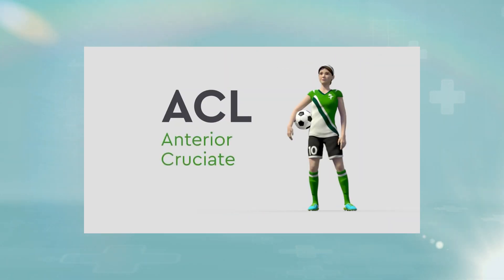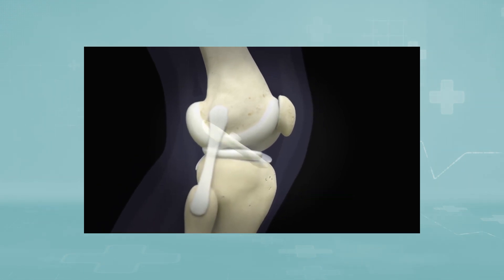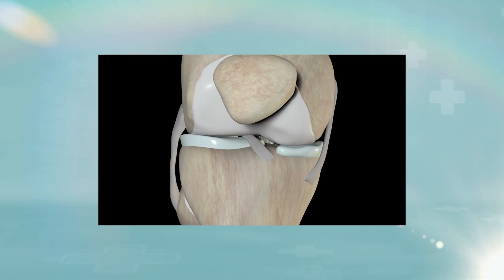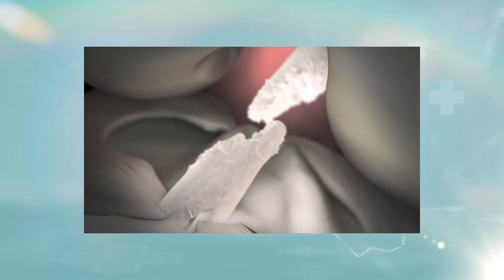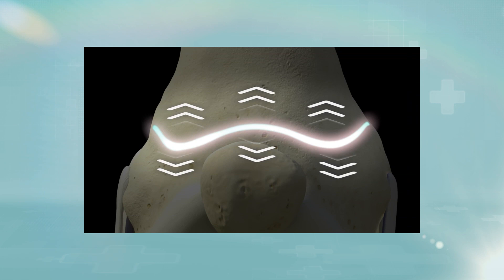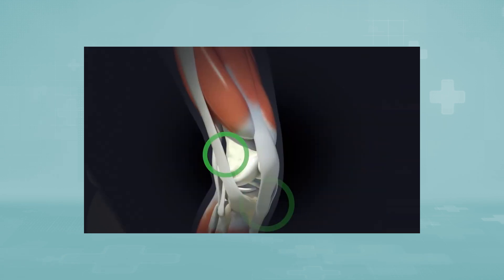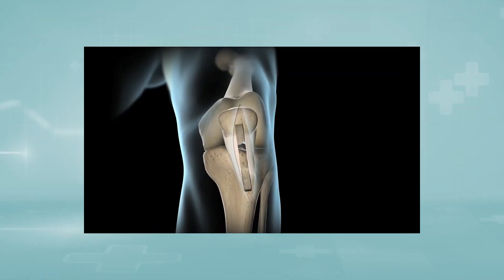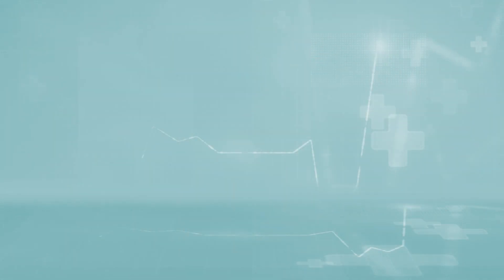THE ANTERIOR CRUCIATE LIGAMENT (ACL) TREATMENTS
➤Arapça/Arabic :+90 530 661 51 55